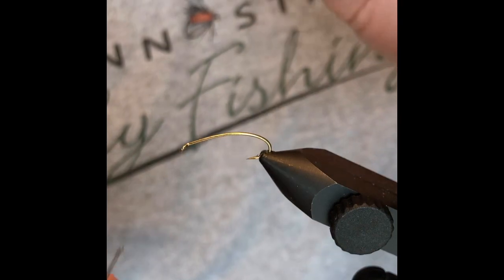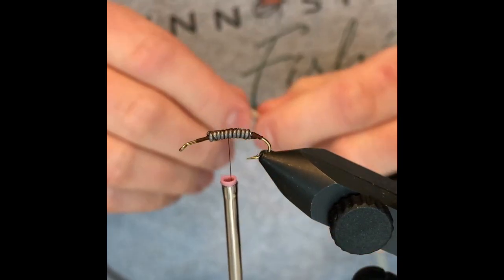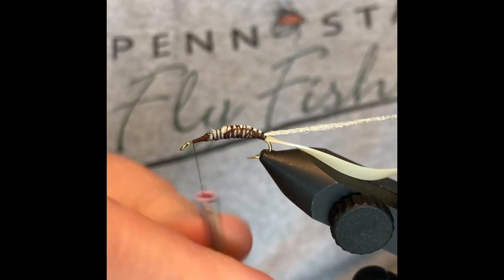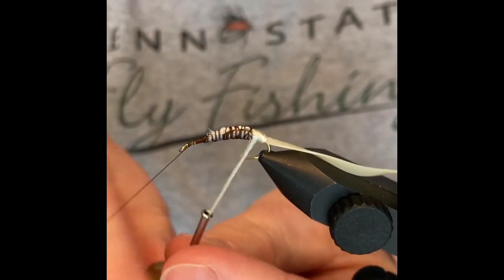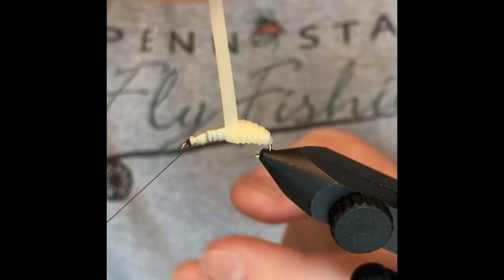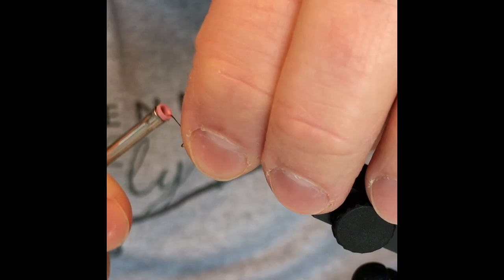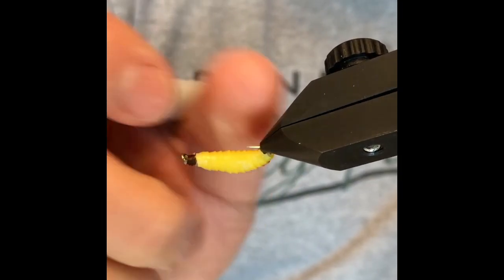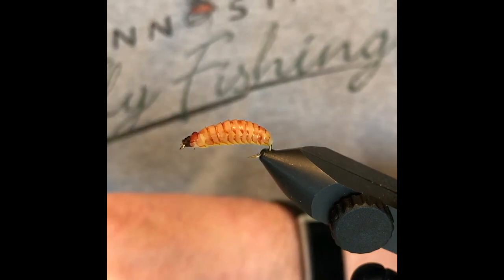Mighty Mealworm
Mighty Mealworm fly pattern.

Mealworm, Fly Tying, Fly Fishing, Kiley's Nymph Skin